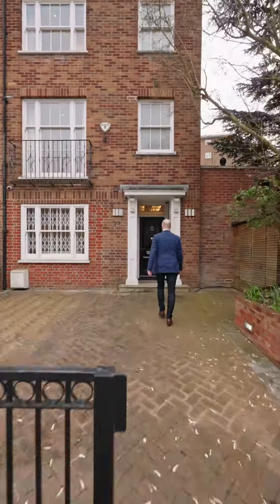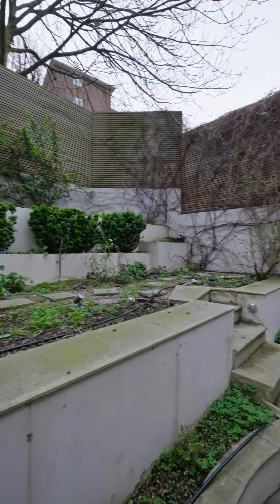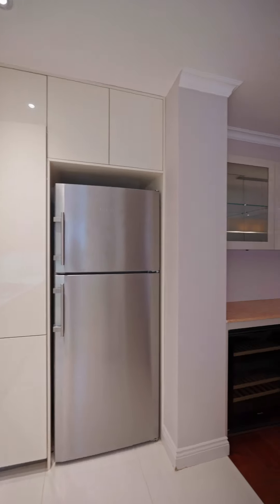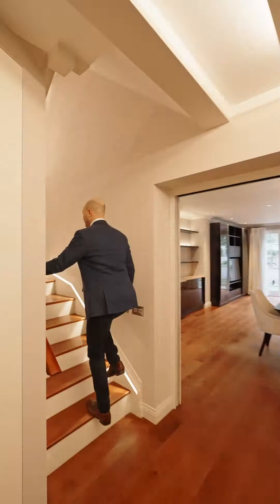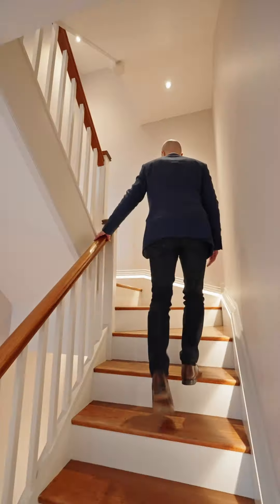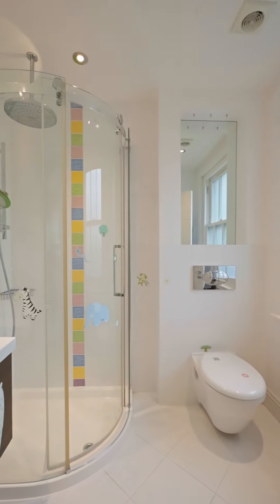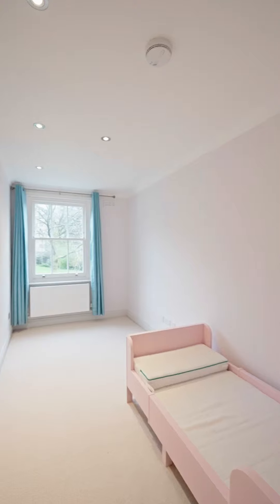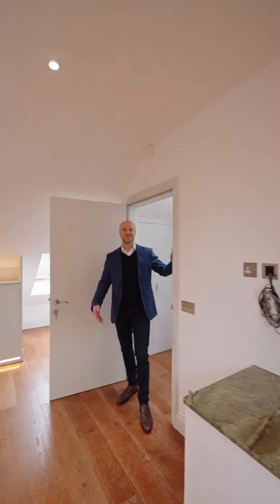Naseby Close, NW6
🏡 Stunning 7 bedroom townhouse in discreet cul-de-sac! 🌿 Modern design, west-facing patio, gated parking, prime location!

7 🛏, 4 🛀 Naseby Close, NW6 - £2,650,000